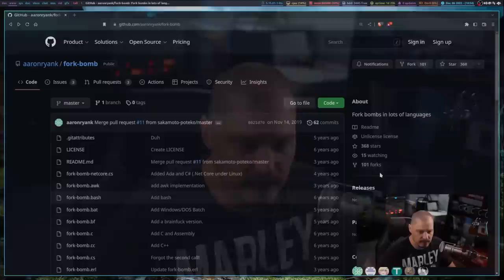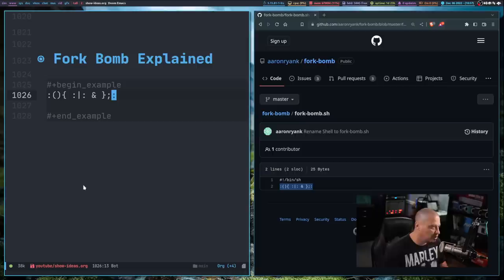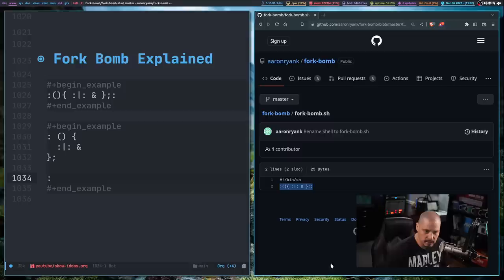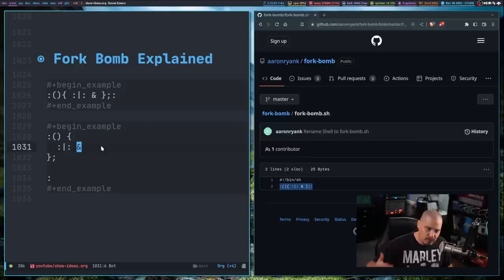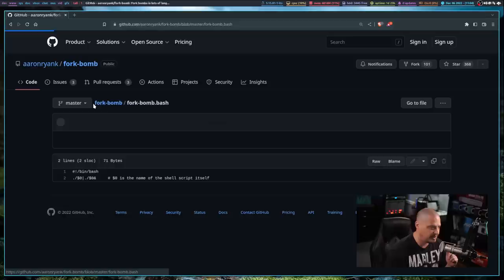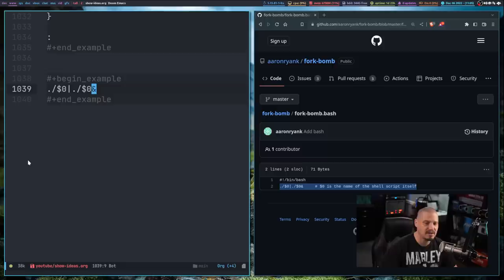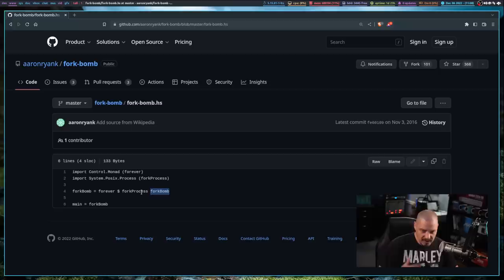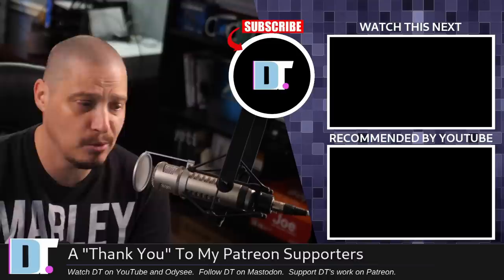What Is The Fork Bomb? How Does It Work?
A fork bomb is a piece of code that, if run via a script or entered into the terminal, will create a process that continually forks itself until the computer completely runs out of memory and locks up.  Essentially, it is a denial of service (DoS) attack.  You often see the "shell fork bomb" posted on Linux forums and chat rooms.  It looks like a random string of characters.  What do those characters actually do?

💰 Bitcoin: 1Mp6ebz5bNcjNFW7XWHVht36SkiLoxPKoX
🐶 Dogecoin: D5fpRD1JRoBFPDXSBocRTp8W9uKzfwLFAu
📕 LBC: bMfA2c3zmcLxPCpyPcrykLvMhZ7A5mQuhJ